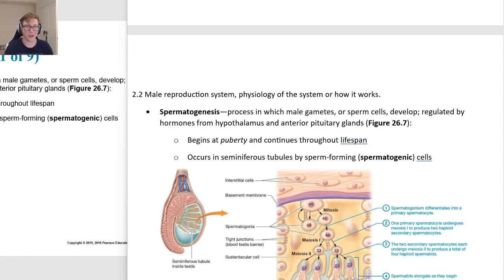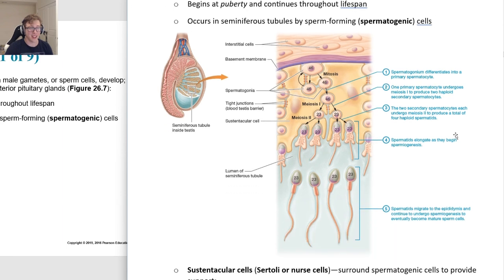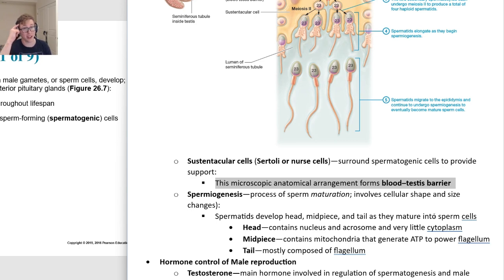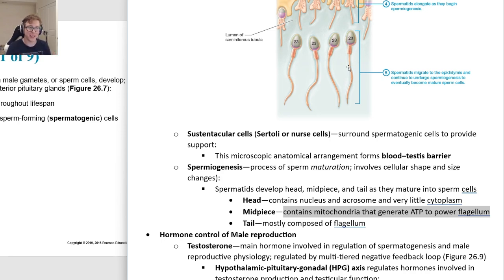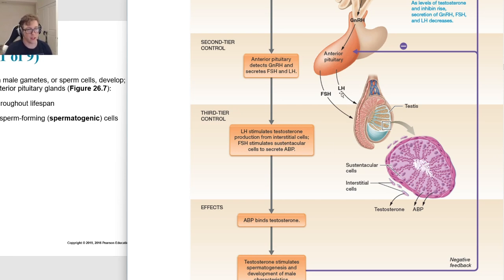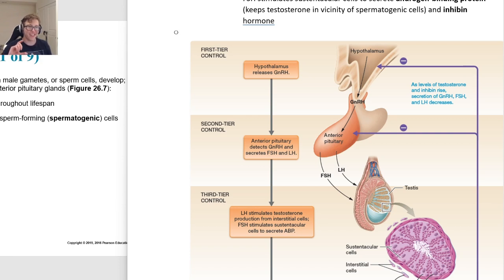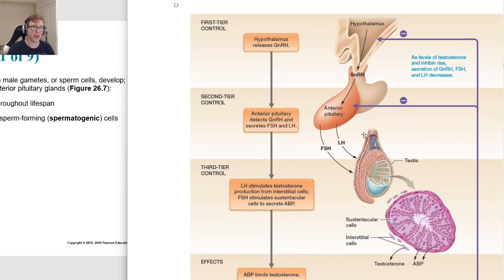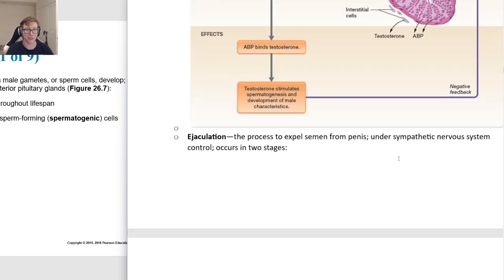Physiology of the male reproductive system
Anatomy & physiology II for CCP

Male physiology